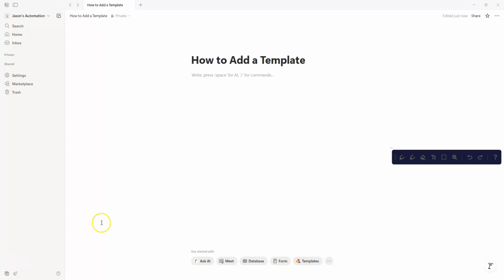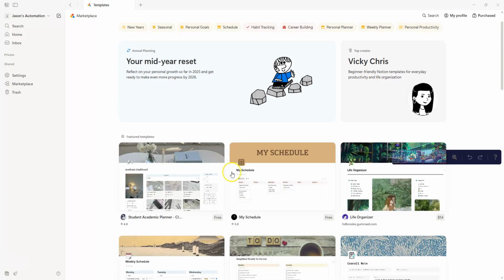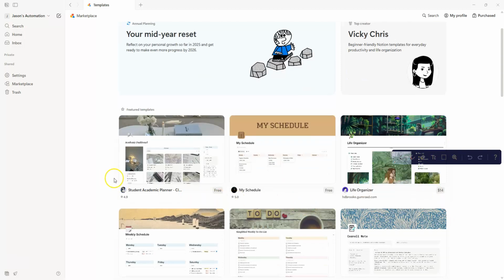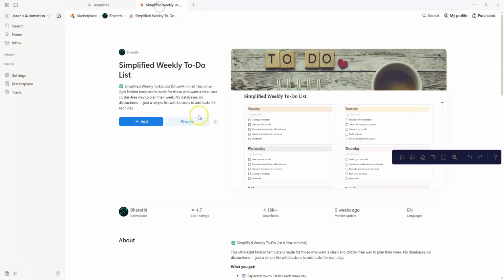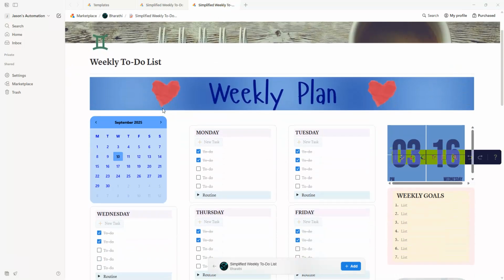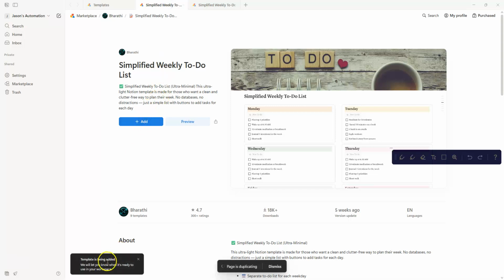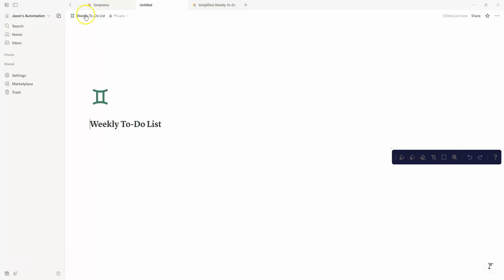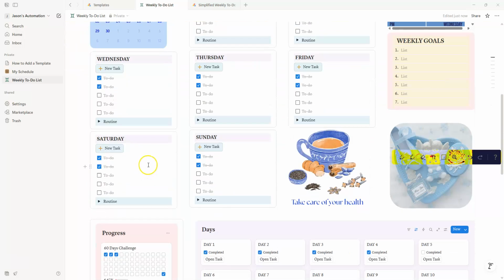How to Add a Template in Notion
In this video, I’ll show you how to add a template in Notion. Templates are one of the fastest ways to set up pages for productivity, organization, or creativity. Instead of starting from scratch, you can use pre-built layouts to save time and customize them for your needs.